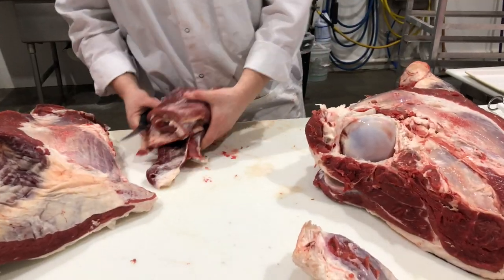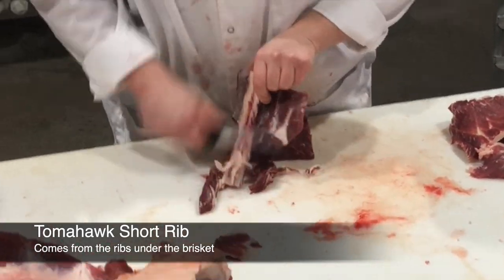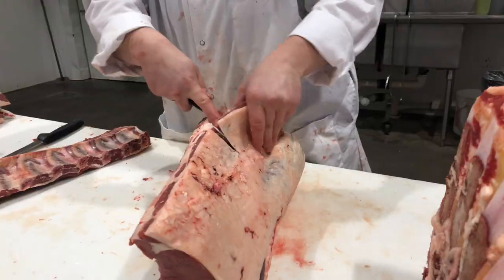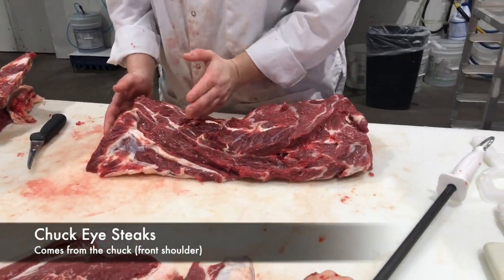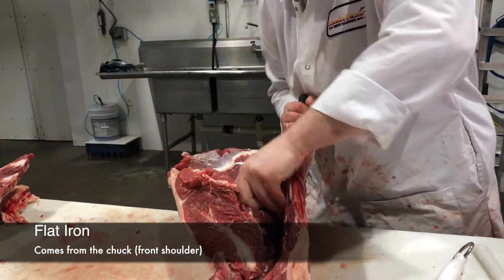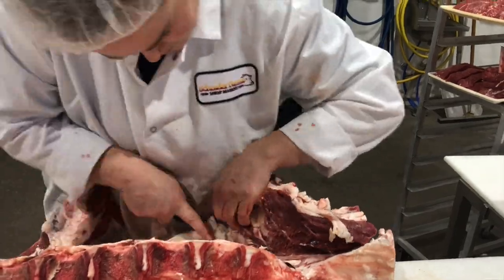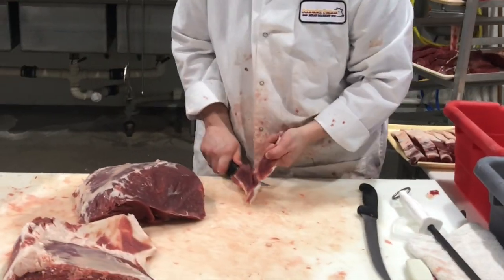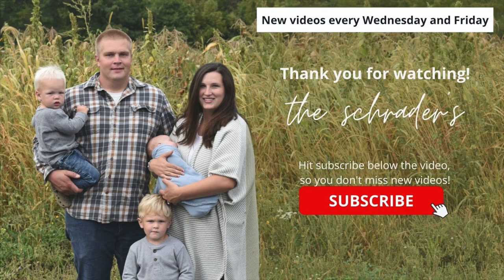How to Butcher a Cow: Where Do the BEST Steaks Come From? | Part 2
I’M DONE! I’m Not Doing This Again!

ABOUT US

If slowing down and spending more time with your family appeals to you, you’ll feel right at home here!

Wanting to make more meaningful memories as a family, the Schraders sold everything and moved home to work on Danny’s family’s farm. Now they raise crops, cows, and kids in the beautiful Finger Lakes region.

Their mission is to use the farm that brought their family together to bring other families together too. Your family can experience Schrader’s Acres through high-quality and convenient meals and fun farm experiences.

After all, the good ol’ days are here and now!